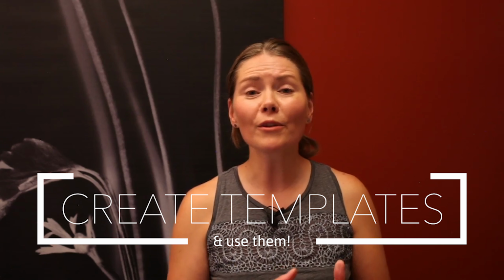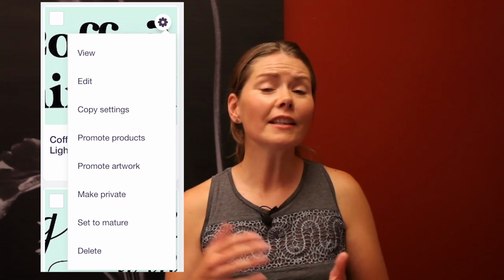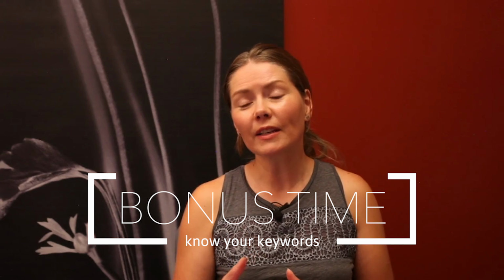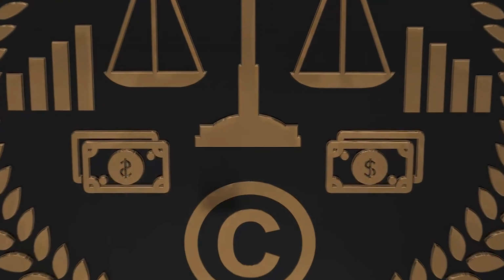How to Create PRINT ON DEMAND Designs | REAL TIPS from a TOP ETSY SELLER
Here's a few tips on HOW TO CREATE PRINT ON DEMAND DESIGNS +++ a bonus, of course 😍 These tips will help you create new listings with ease for use with Etsy Print on Demand, Redbubble, Shopify + more!

Let's stay in touch and follow the journey! ❤️

⭐Welcome to Teacher in the Tesla! I've personally used these tips to get Etsy sales fast and help my Etsy shop reach over 18000 sales in the last 2 years, and become a top Etsy seller! I hope to give a few tips on how to sell on Etsy successfully before you start on Etsy in 2021 and make money online in 2021 and beyond. Etsy has not only been an amazing side hustle for me as a busy Mom, but I think it's one of the best side hustle ideas and best side hustles for beginners.
⭐ Making money online is achievable when selling on ETSY, and I sell on Etsy using printful and other print on demand suppliers, BUT the most important thing is to. START.
⭐ Selling on ETSY is an easy side hustle for beginners and increase your pocket money, take a vacation, pay-off your debt, create a passive income goal, or even QUIT YOUR DAY JOB. I'm getting close!!
⭐Here to help achieving your passive income goals in 2021!

Total Etsy sales to date: 18781 with 920 listings